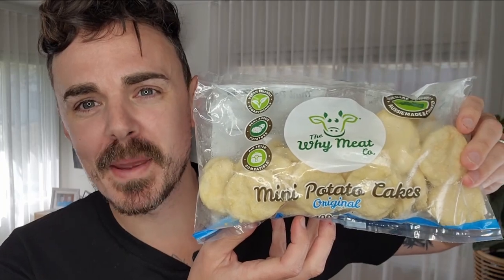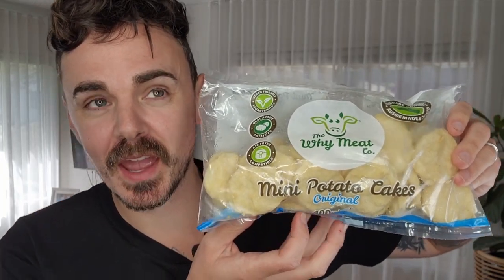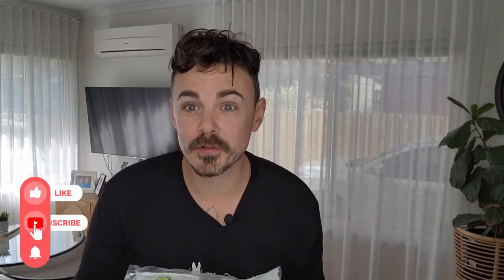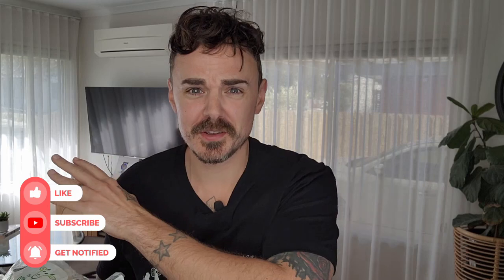Vegan POTATO CAKES | The Why Meat Co Review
Or are they called Potato Scallop? Or perhaps Potato Fritter???

Most vegans in Australia quite possibly grew up grabbing a potato cake at the Fish n Chip shop prior to their vegan days, but unfortunately the majority of potato cakes available either have a batter that is made with eggs or the potato cakes are cooked in Beef Dripping, which generally makes them not vegan friendly.

Thankfully, Australian company The Why Meat co has released their range of vegan friendly potato cakes into Coles Supermarkets for $6. They have two varieties available - Original and Salt & Vinegar. The items can be found in the freezer section with the hot chips.

Also, let the debate begin - is it POTATO CAKE, POTATO SCALLOP or POTATO FRITTER!?